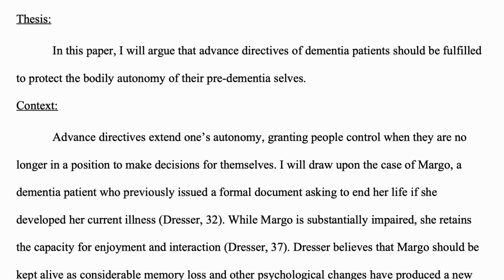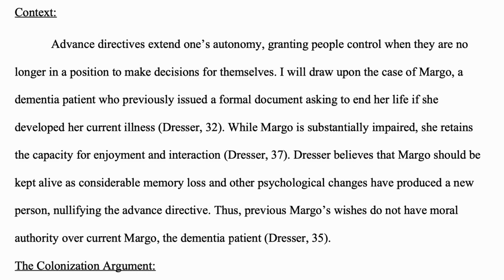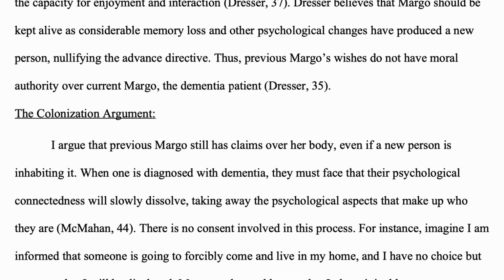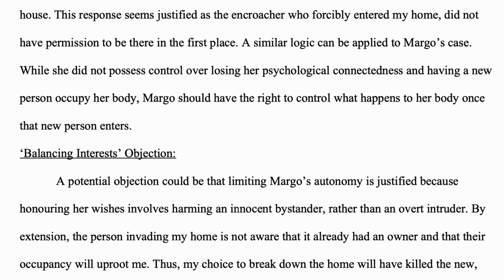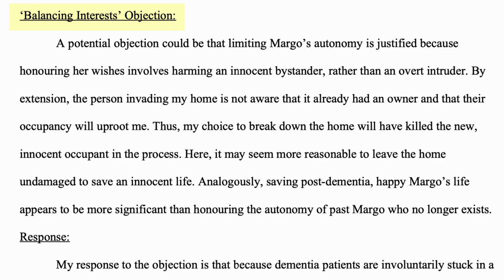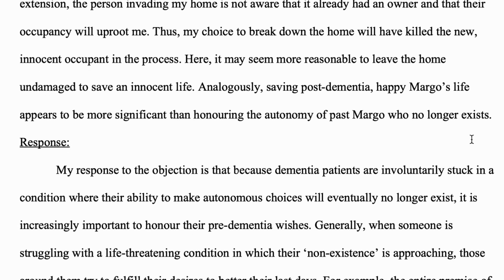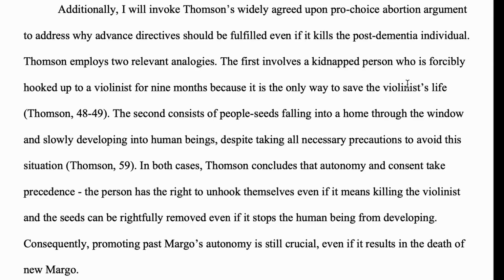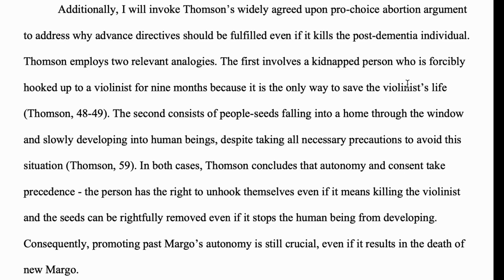A Philosophy Professor Does a Deep Dive Into An A-grade Essay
In this episode of the Ethics Essay Clinic, I grade an essay that got an A in my introductory Bioethics course. I explain what it does well and how it could be improved.

00:00 Introduction
01:50 Explaining the topic
04:10 The paper's thesis statement
04:43 The paper's background section
06:02 The main argument
08:40 The objection
11:22 The response
14:55 The second response
17:35 The paper overall